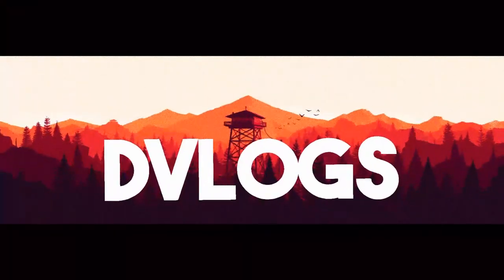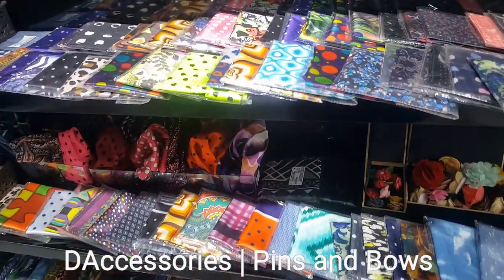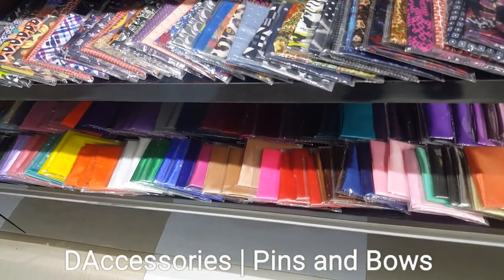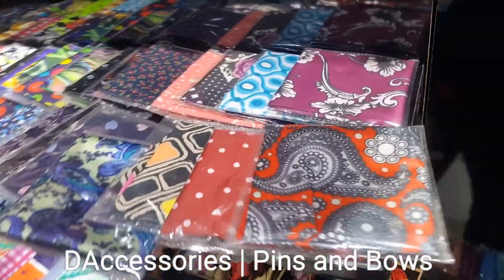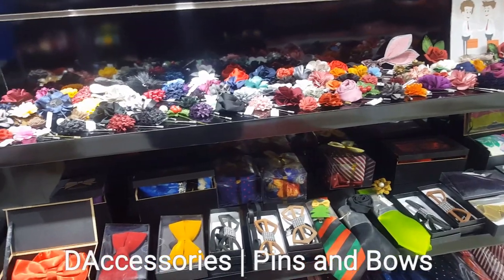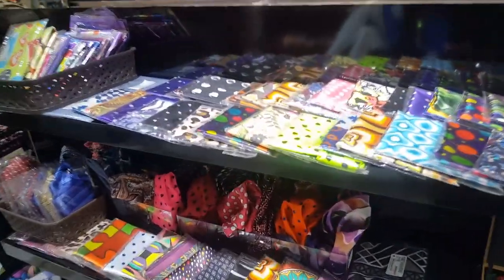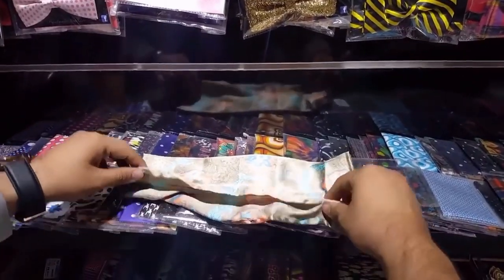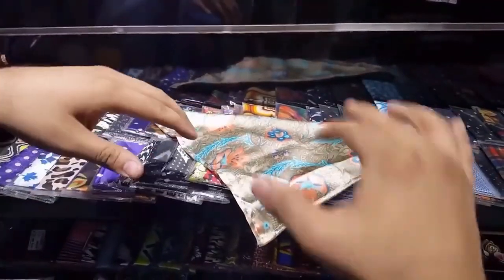Pocket Squares in Delhi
Pocket Squares in Delhi | DVLOGS

Pins and Bows - Amar Colony (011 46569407)
DAccessories - Rajouri Garden (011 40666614)

👔🕴Category wise List of Mens Accessory🕴👔 :
- Bow Ties
- Neck Ties
- Bolo Ties
- Pocket Squares
- Lapel Pin
- Suspenders
- Hats n Caps
- Acrylic Ties / n Bowties
- Floral Lapel Pins
- Brooch Pins
- Tie Pins
- Self Tie Bowties
- Collar Bars
- Collar Clips and Edges
- Collar Stays
- and everything you can imagine.